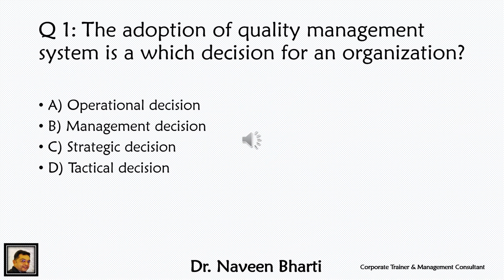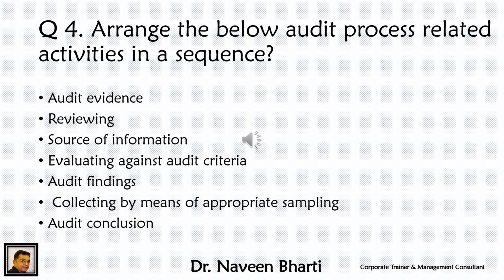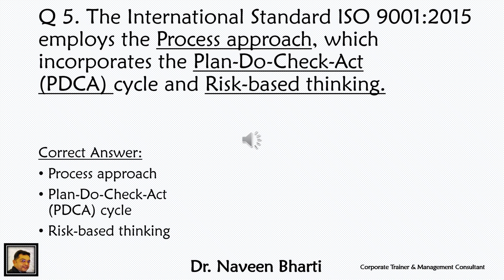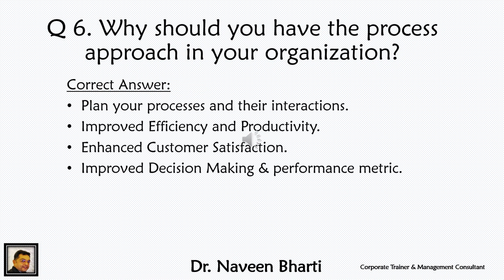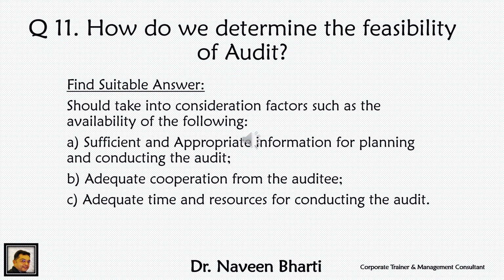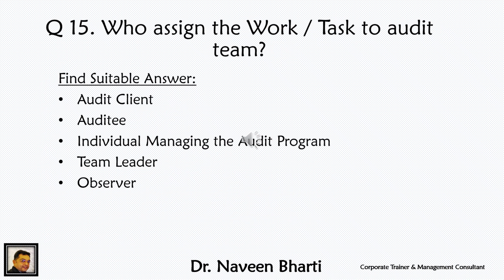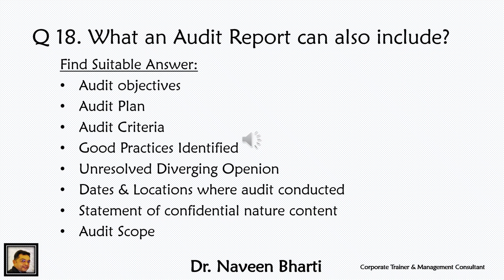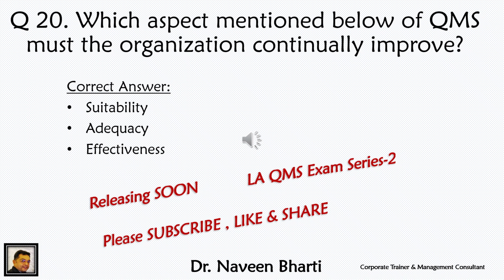LA QMS EXAM S1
This video contains practice question, answers and explanations, which will surely help those who want to prepare for LEAD AUDITOR examination of various boards like CQI IRCA , EG or NABET etc. This will clear your concepts and you can apply these concepts in any scenario based questions.